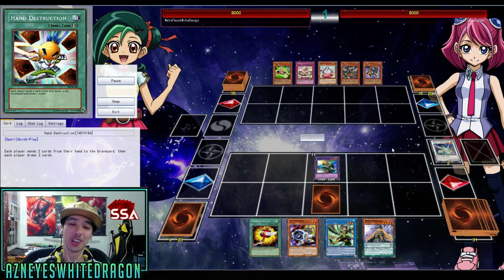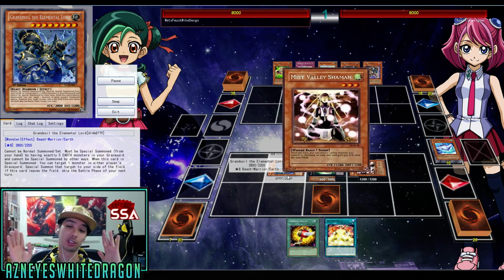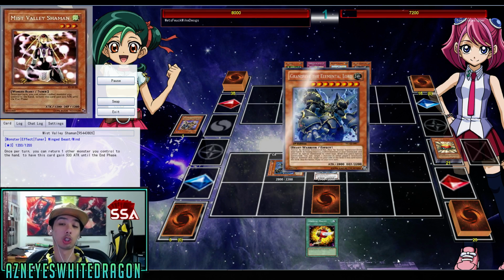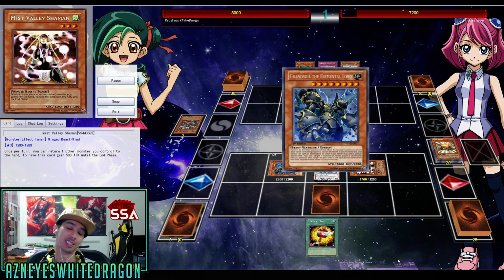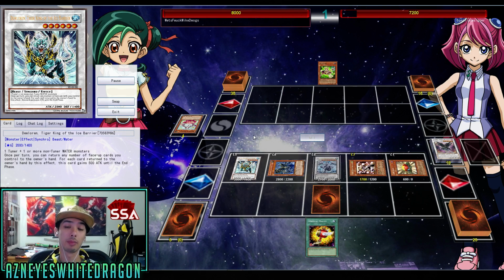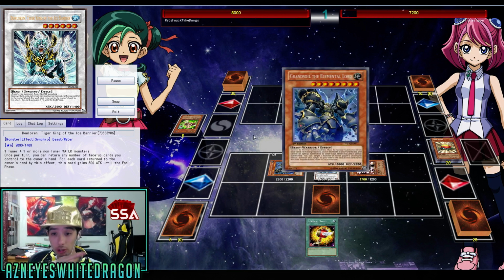TRISHULA LOOP WITH QUASAR! FTK/OTK 2016 LEGAL!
FAQ

AzneyesWhitedragon
USA